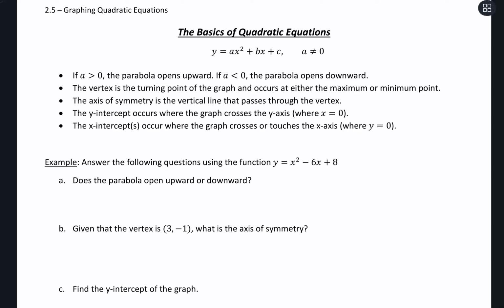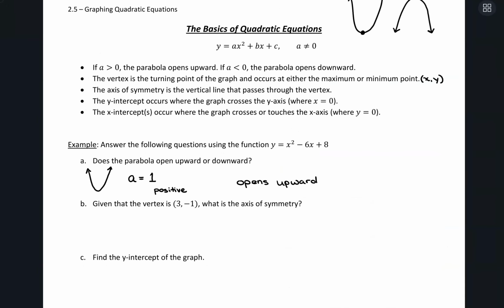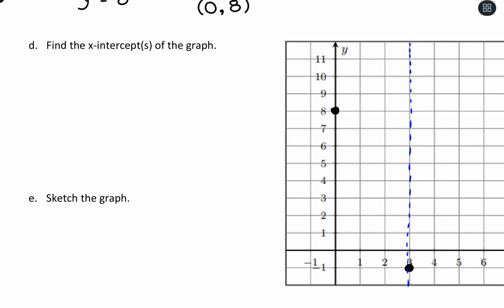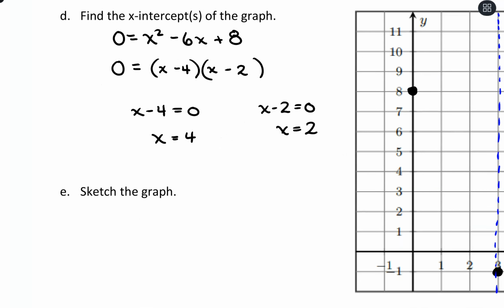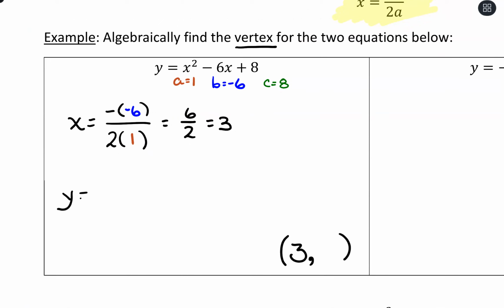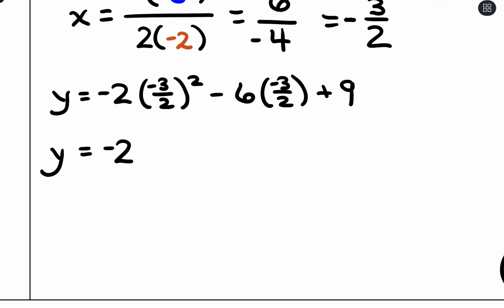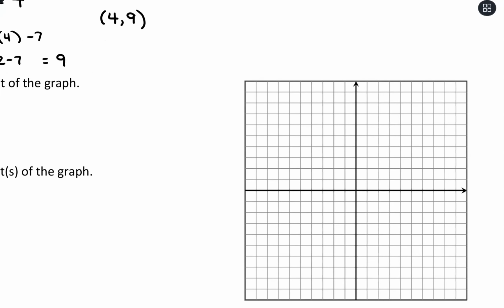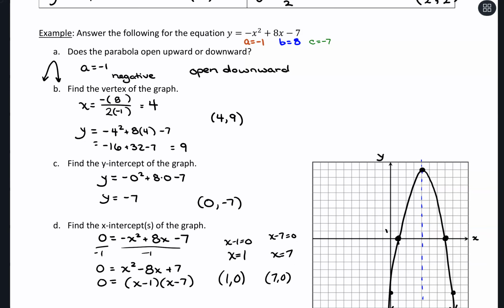Basics of Graphing Quadratic Equations